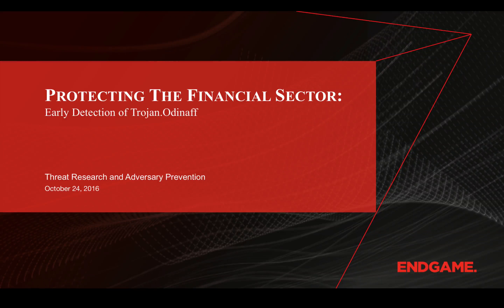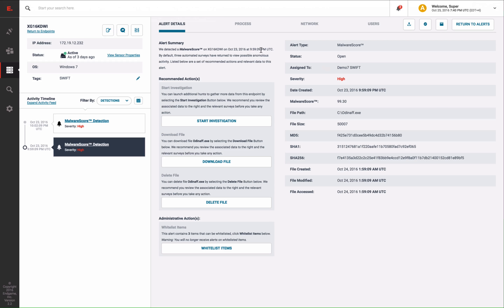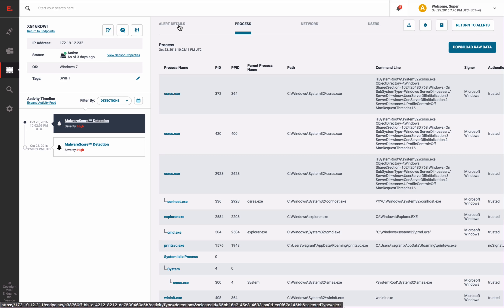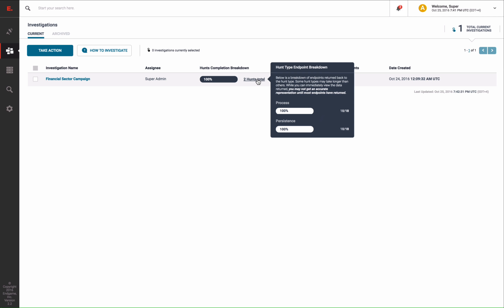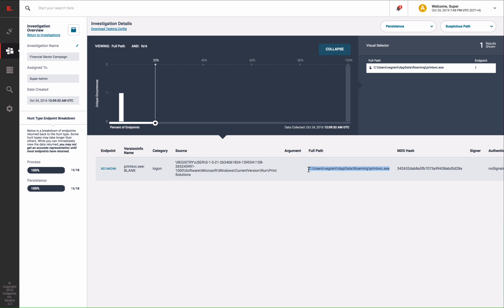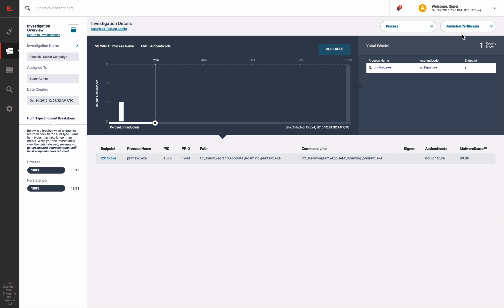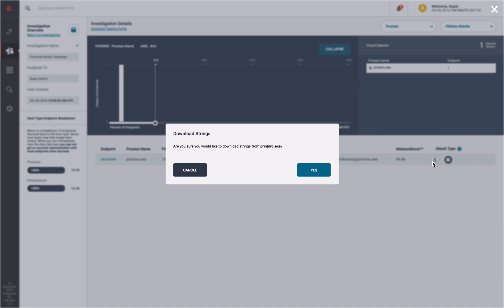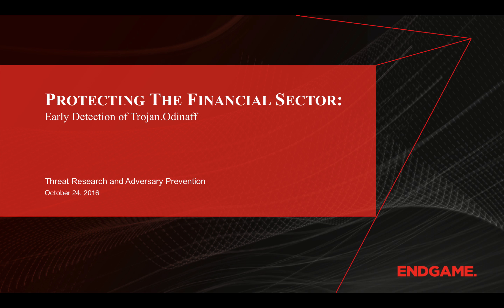Protecting the Financial Sector: Early Detection of Trojan.Odinaff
We demonstrate our early and layered detection of Odinaff, a precision toolkit used by criminal actors targeting the financial industry.